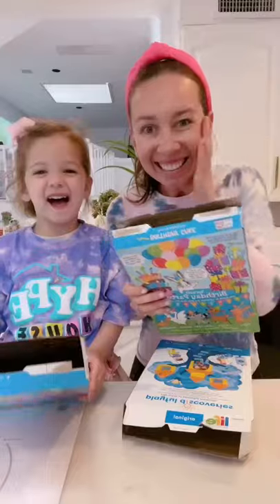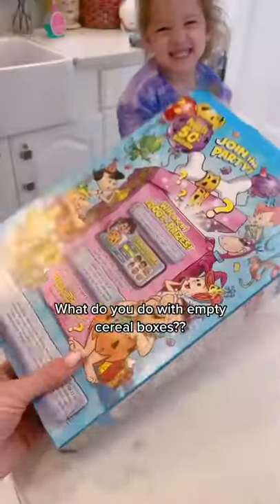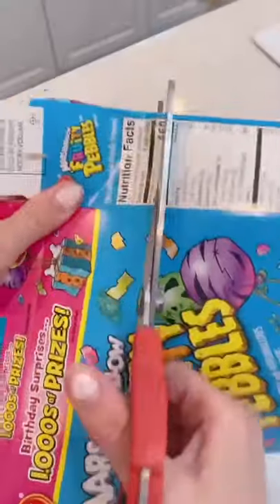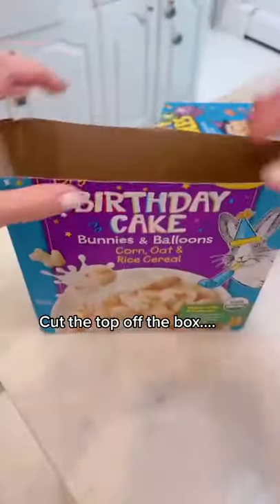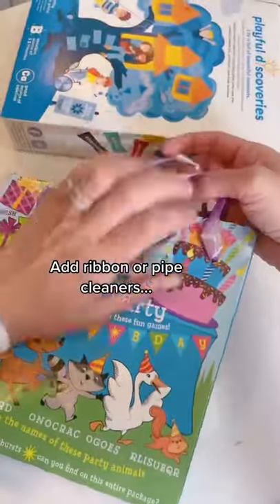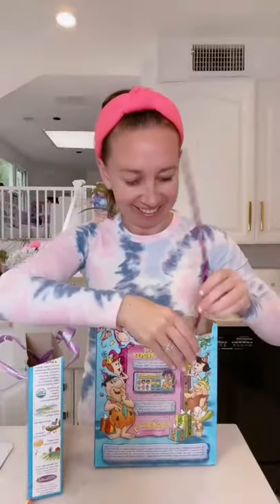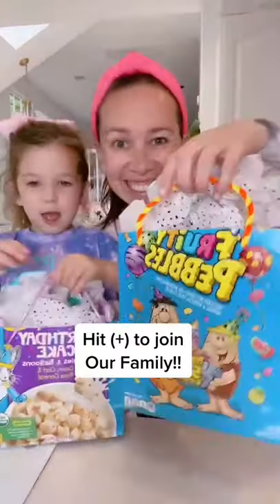DIY Gift Bags out of Empty Cereal Boxes!! Best Mom Hack! Easy DIY for Birthdays!